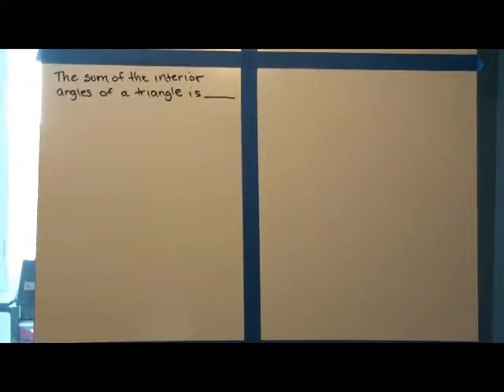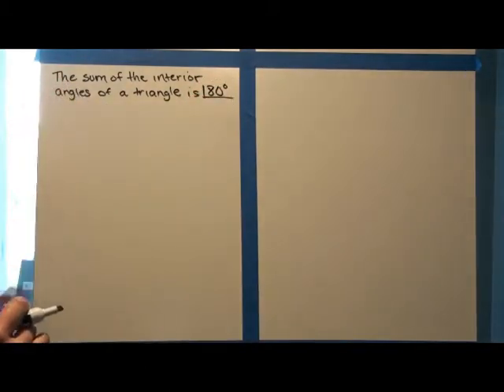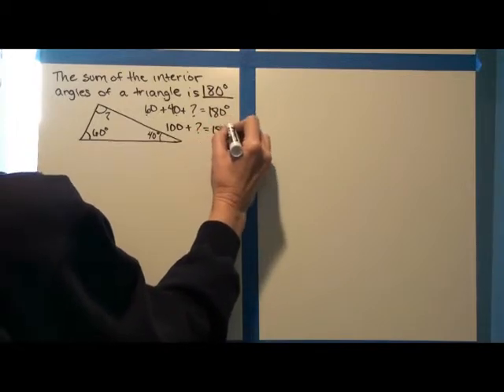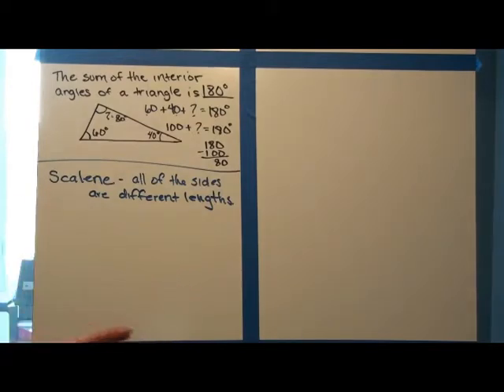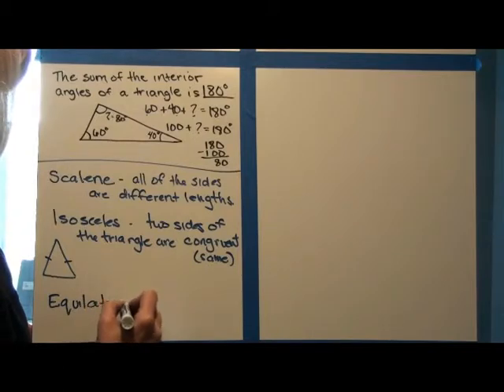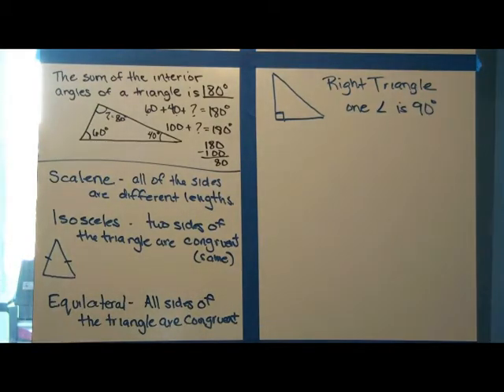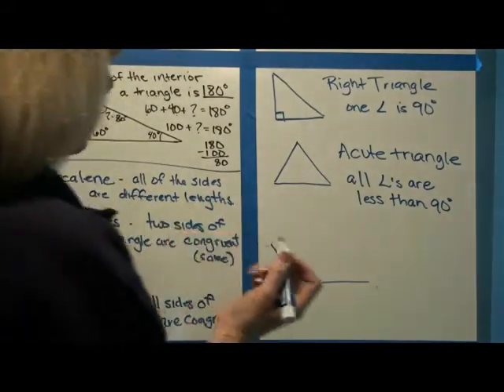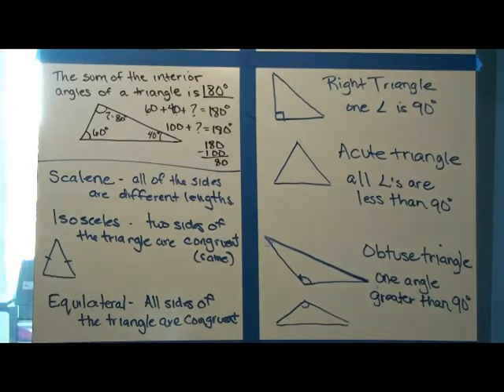Triangles.mpg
Math 9C information on triangles